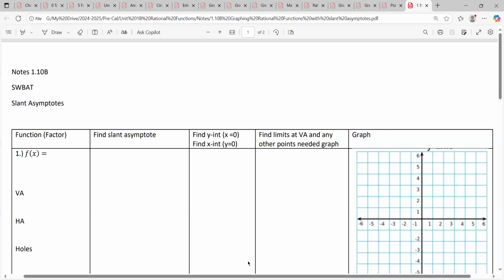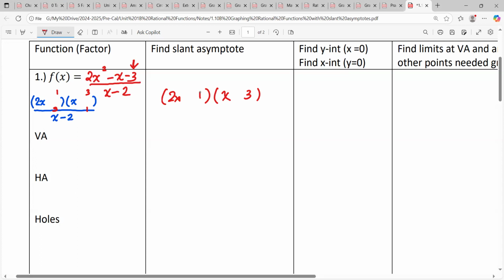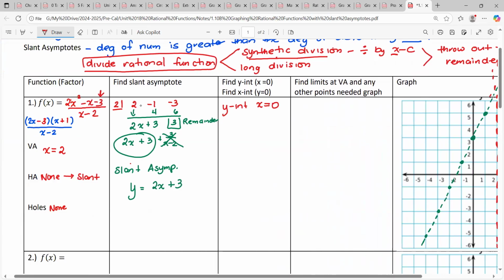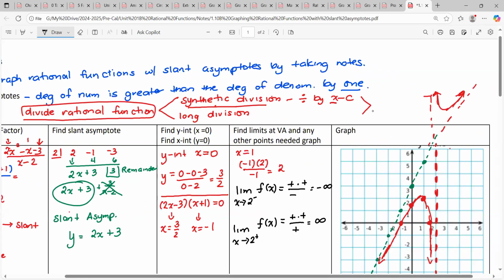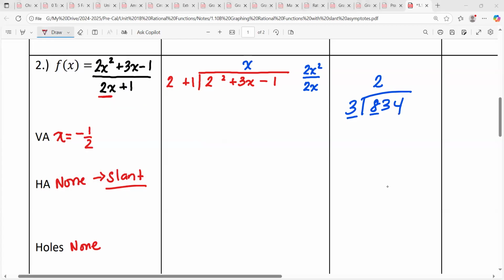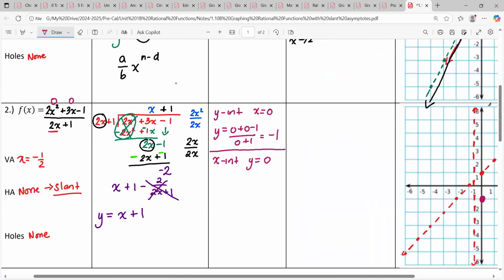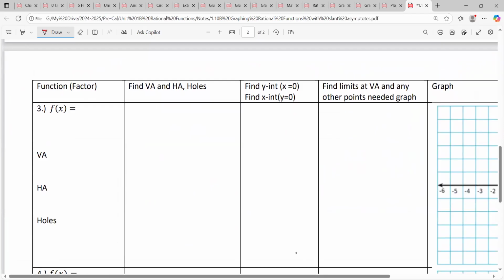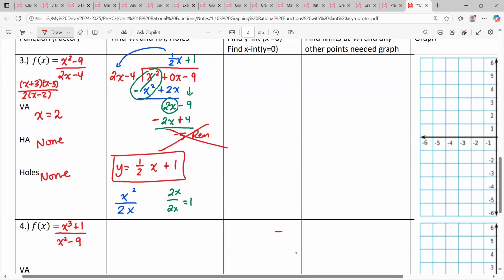Notes 1 10 Graph Rational Functions with Slant Asymptotes